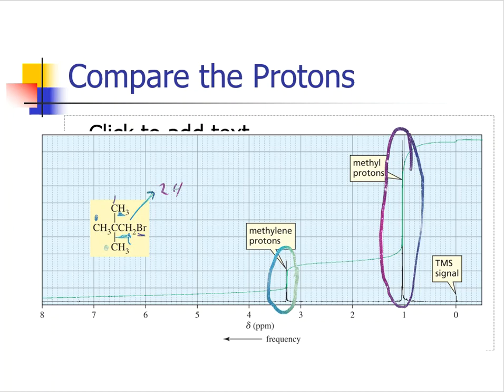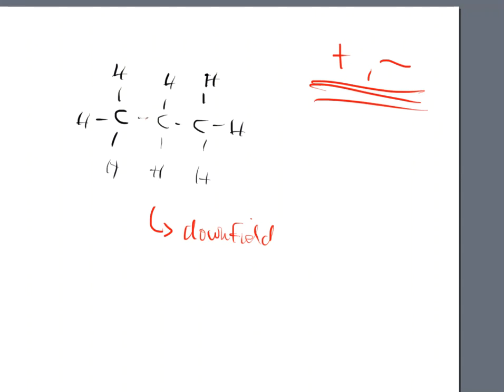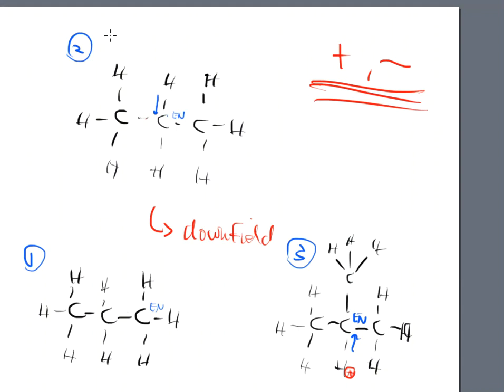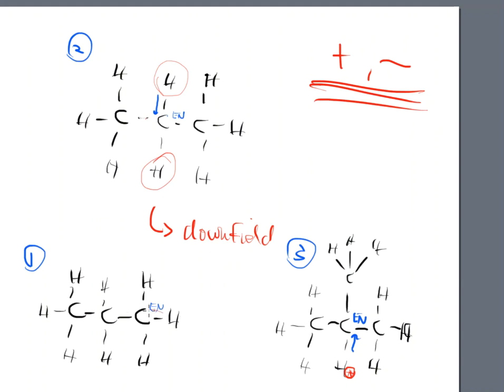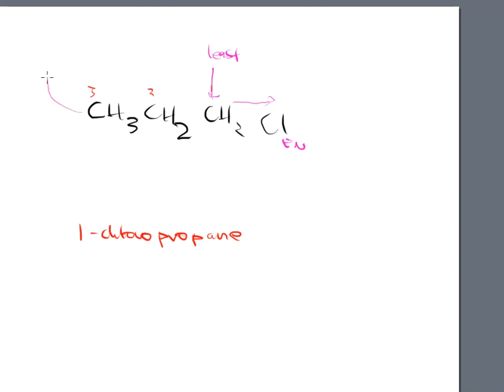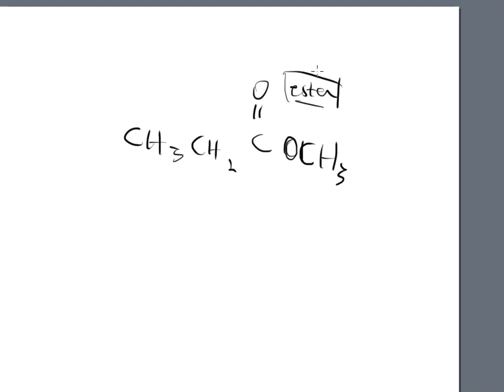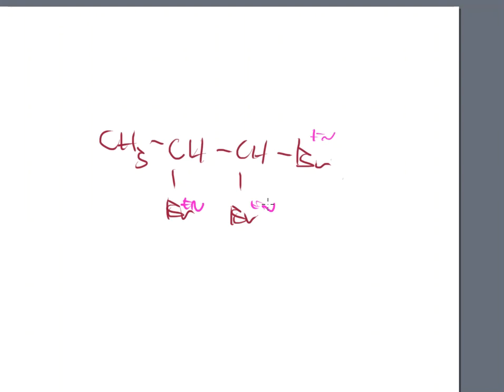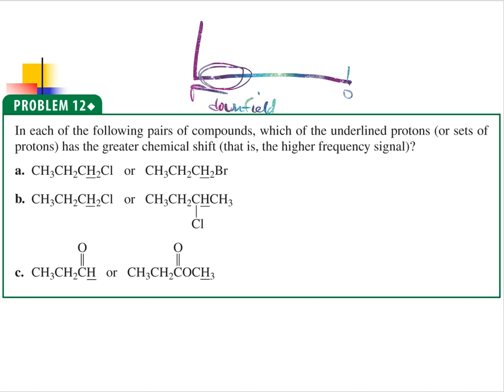Organic Chemistry NMR Part 9: Predicting the Order of NMR Chemical Shifts and CH3, CH2, and CH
Molecules carry electronegative atoms (even C-H)!  How do these bonds affect the NMR chemical shifts and their locations on the spectra?  This video will mainly discuss why CH3 is less shielded than CH2 which is less shielded than CH!  Seems backward doesn't it?  Watch and and learn why this happens!